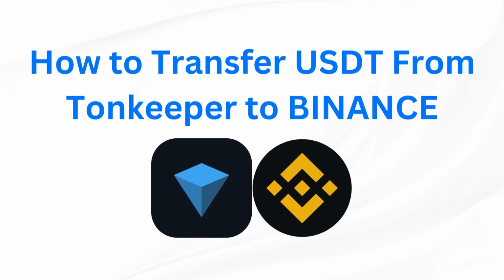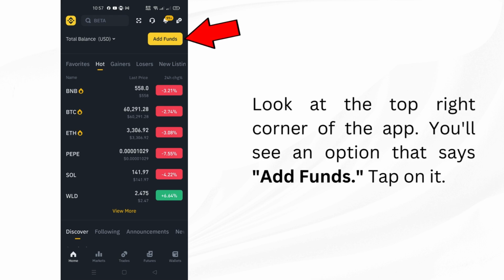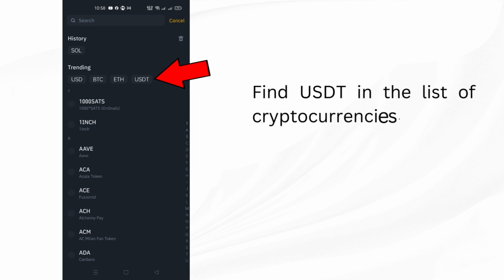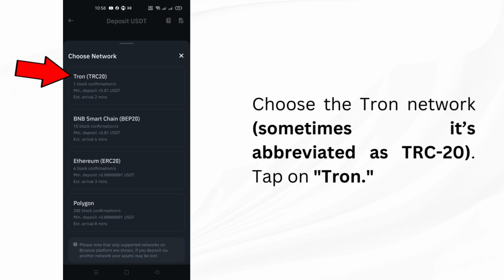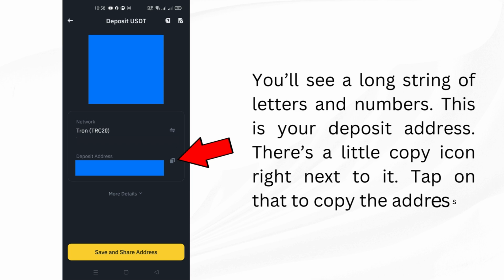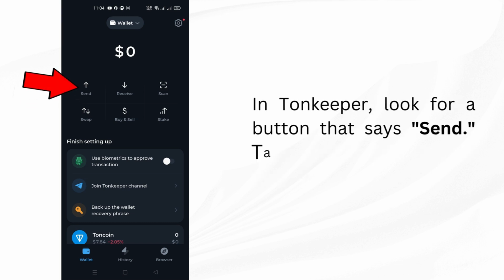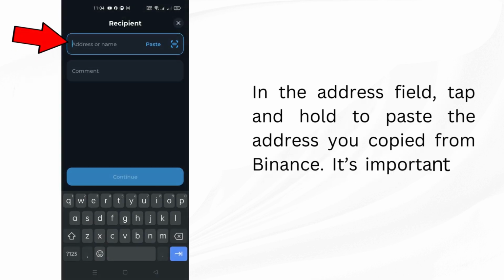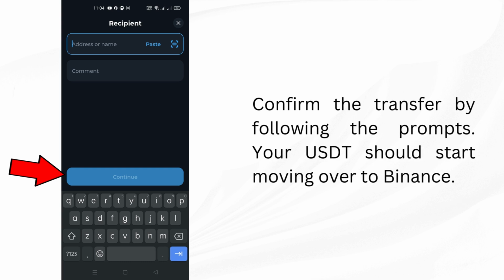How to Transfer USDT From Tonkeeper to BINANCE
Are you looking for a step-by-step guide on how to transfer USDT from Tonkeeper to Binance? In this video, we’ll walk you through the entire process, ensuring a smooth and secure transfer of your funds. Whether you’re new to crypto or just need a refresher, our detailed tutorial has got you covered!

Transferring your crypto can be intimidating, but with our guide on how to transfer USDT from Tonkeeper to Binance, you'll be able to manage your assets confidently and efficiently. Don't miss out on these essential steps to make your transfer a breeze!